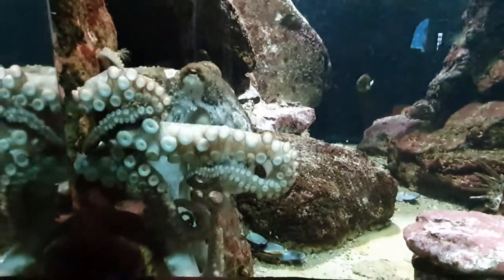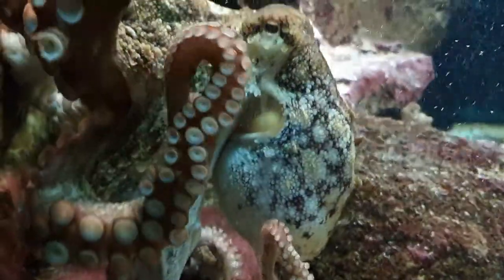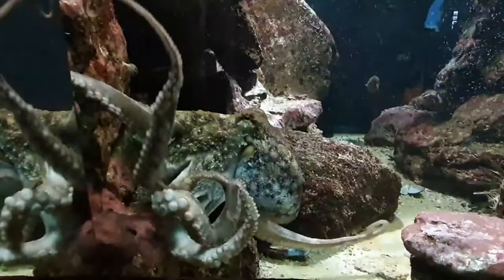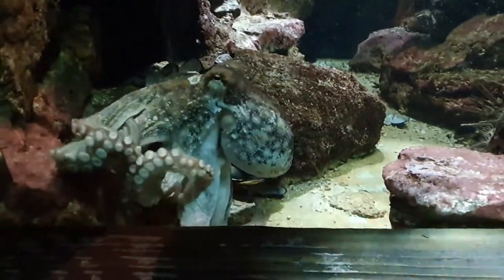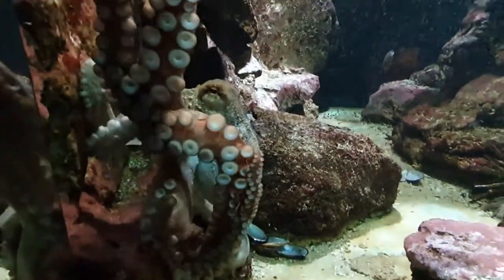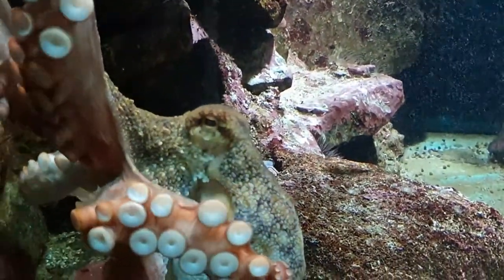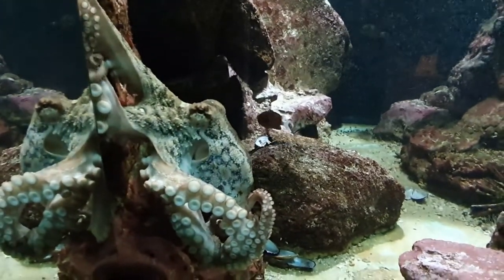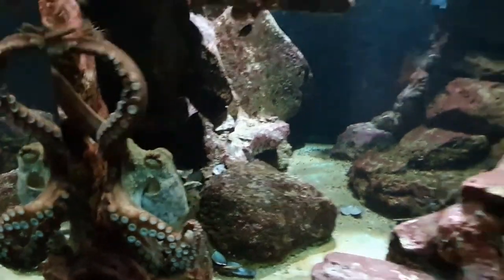Cephalopod week - the common octopus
Have you seen an octopus breathing?